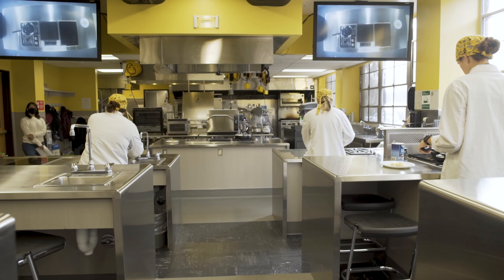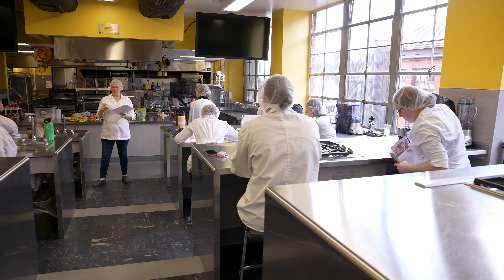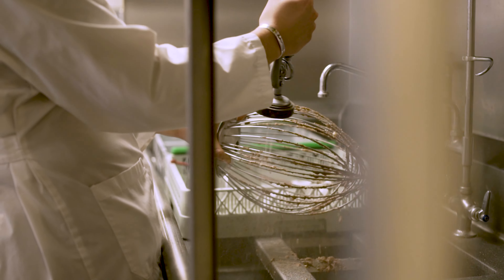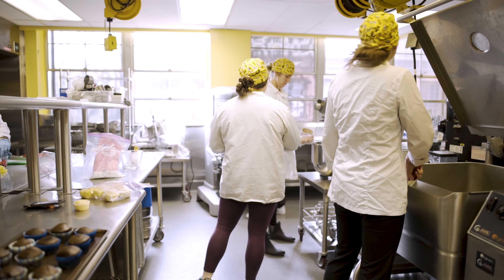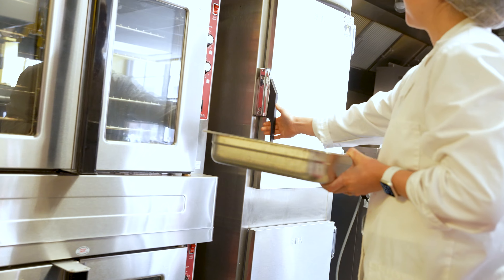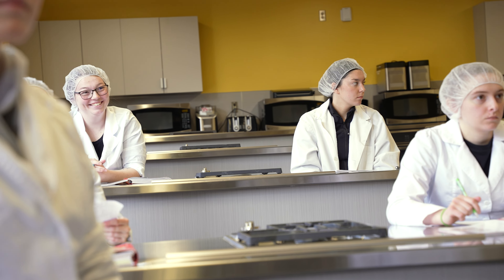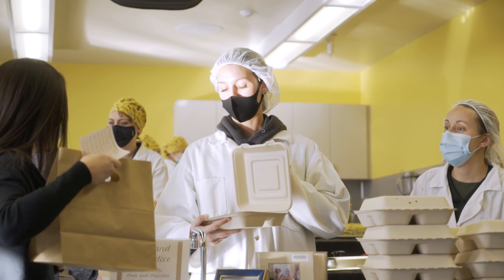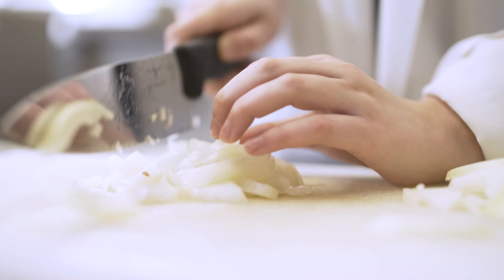Carmelita Spencer Foods Laboratory at the University of Idaho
Students studying Food & Nutrition and Dietetics at the University of Idaho experience hands-on food preparation, culinary techniques, recipe development, and quantity food production in the Carmelita Spencer Foods Laboratory. The lab is part of the Margaret Ritchie School of Family and Consumer Sciences located in the Niccolls Building on the University of Idaho Moscow Campus. Dr. Katie Miner, Senior Instructor and M.S. Dietetics students share experiences from working in the lab facility.